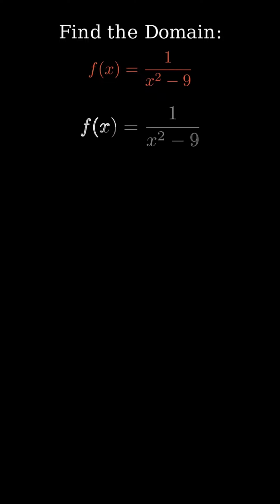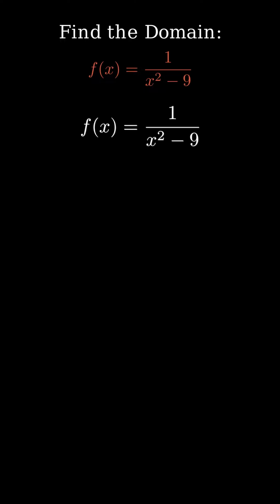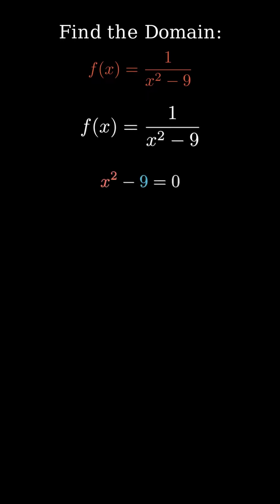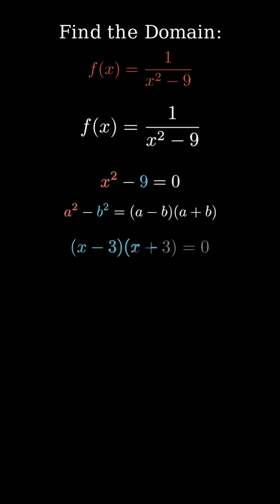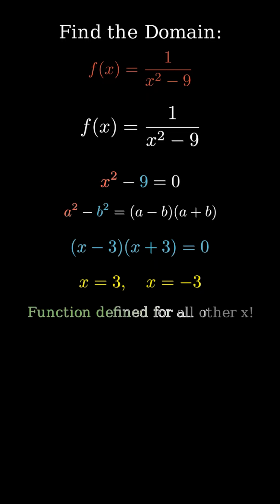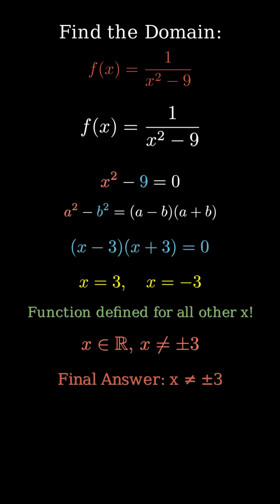Domain : Why This Function Breaks at ±3! 🧠📉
Learn how to find the domain of a rational function like a pro!
This short, animated explainer walks you step-by-step through:

    What domain means in math

    Why dividing by zero breaks a function

    How to factor and solve x2−9=0x2−9=0

    Why x=±3x=±3 must be excluded

Perfect for GMAT prep, algebra reviews, and sharp math minds!

🎓 Concepts Covered:
• Undefined values in math